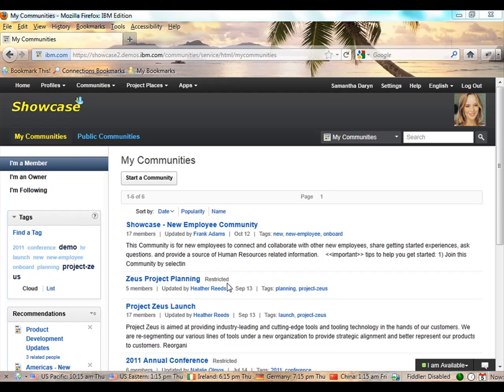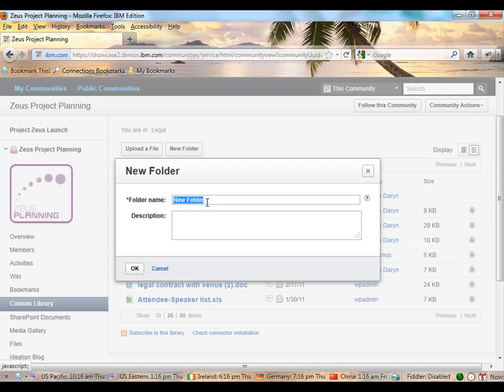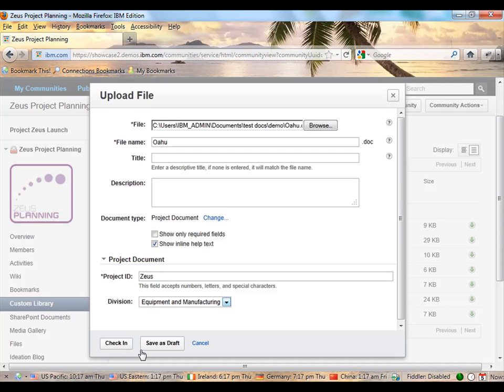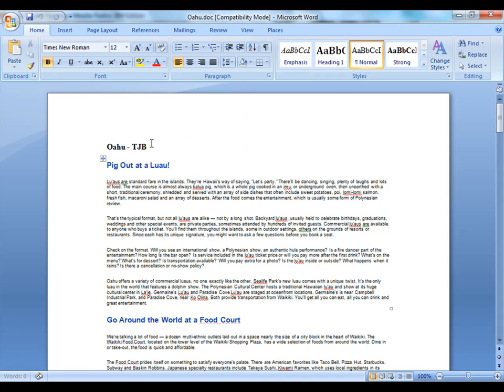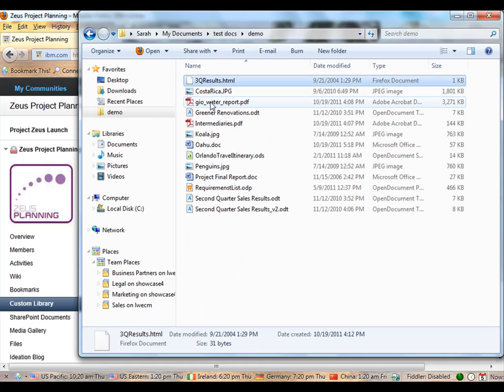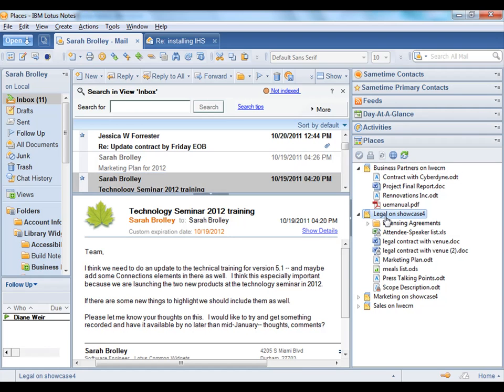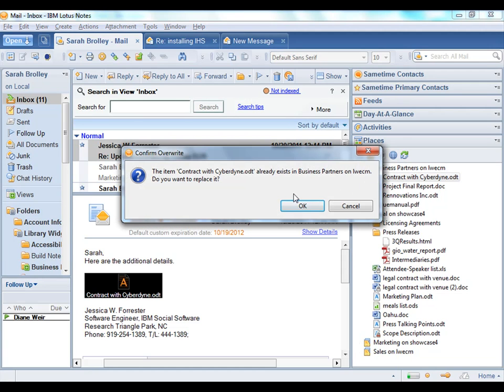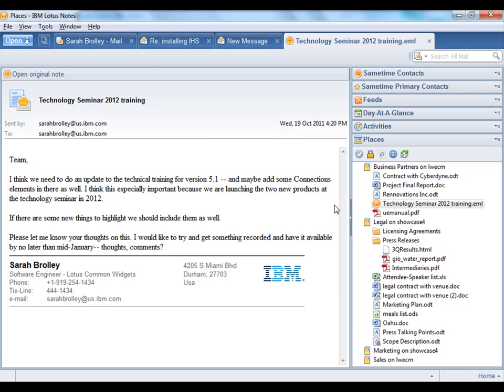Connections and ECM - HD